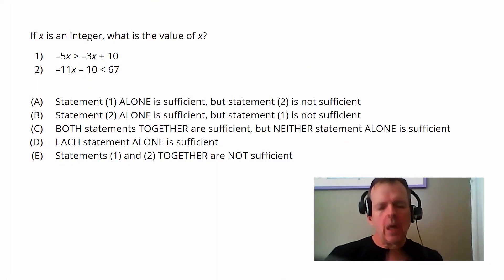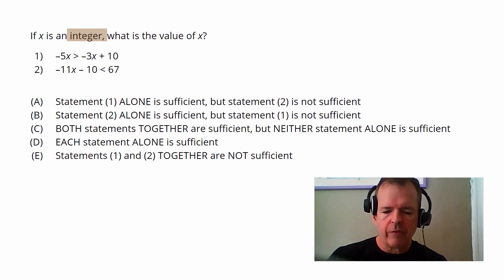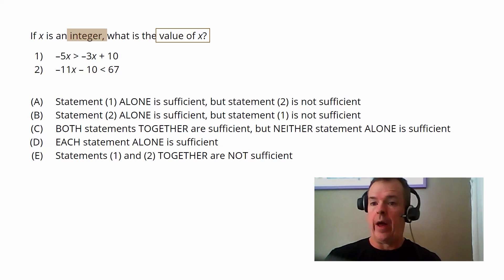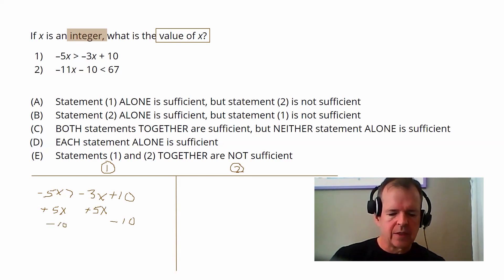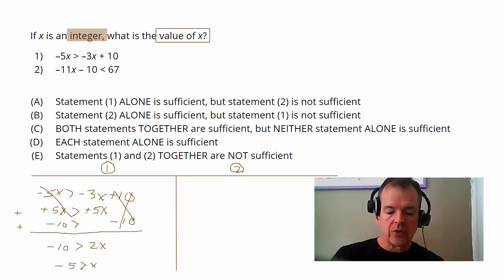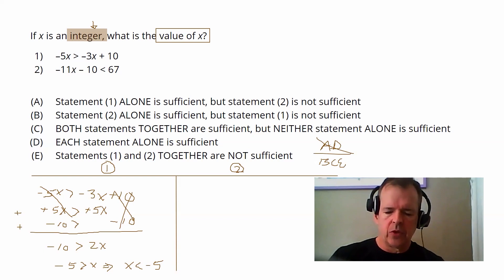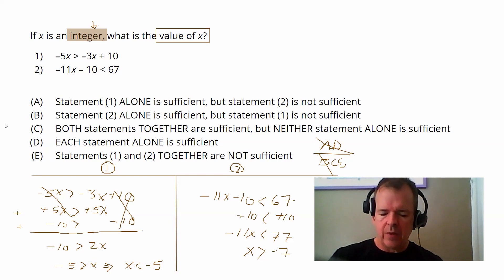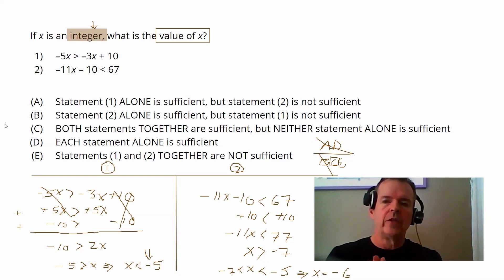The GMAT Math Spotlight: Keith Teaches a Foundations Quant Question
Practice your GMAT quant skills with this foundational-level problem, then GMAT instructor Keith Blume will walk you through how they solved it.

Manhattan Prep’s GMAT Math Spotlight series tackles a variety of problem types and difficulty levels from the Quantitative section of the GMAT. Our teachers have all scored in the top 1% on the GMAT, and will help you build confidence and identify strategies to solve even the most challenging problems on the test.

Happy studying!

- Manhattan Prep